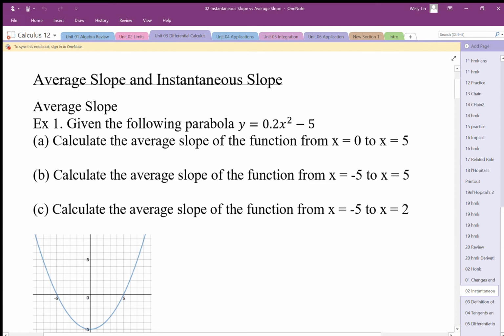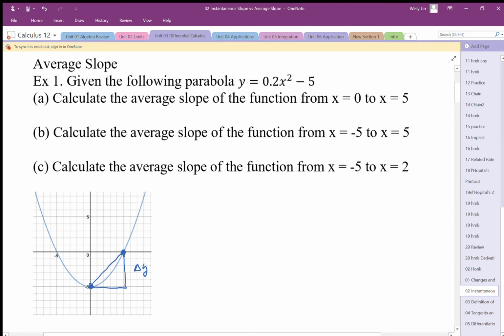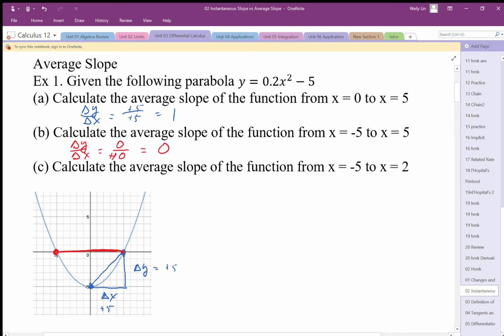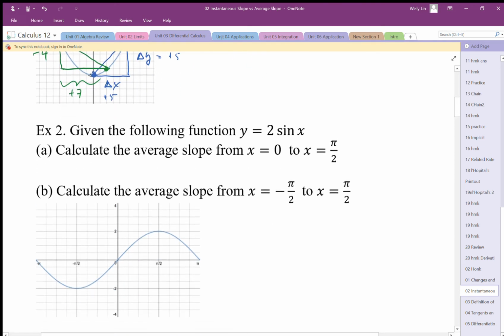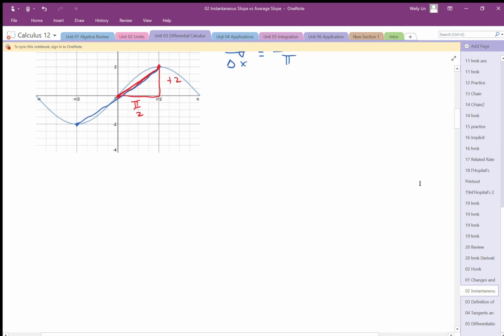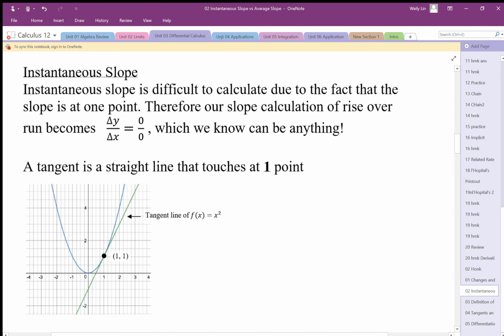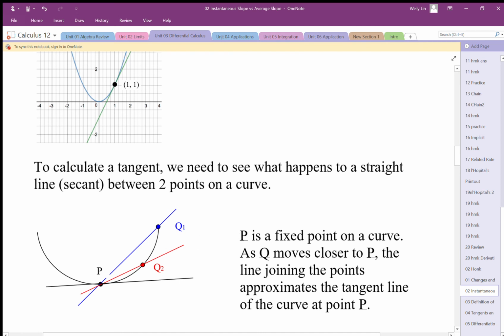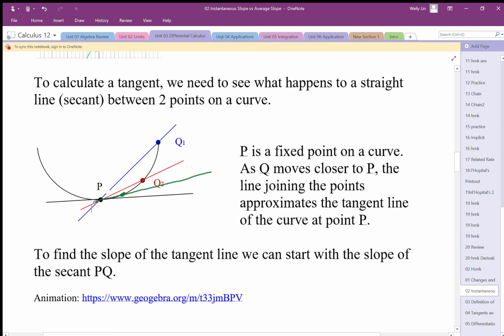02 Instantaneous Slope vs Average Slope Part1